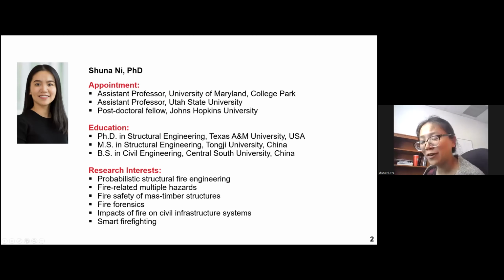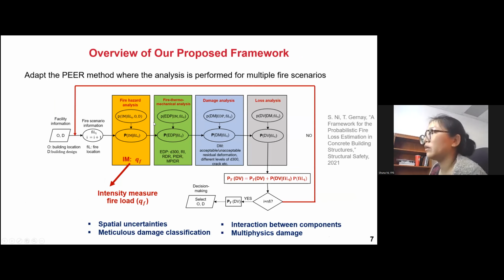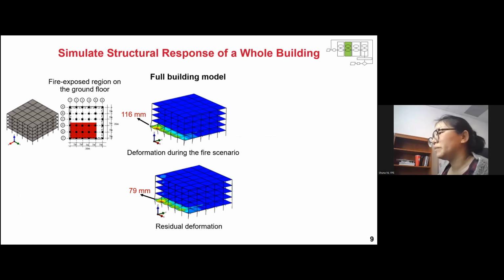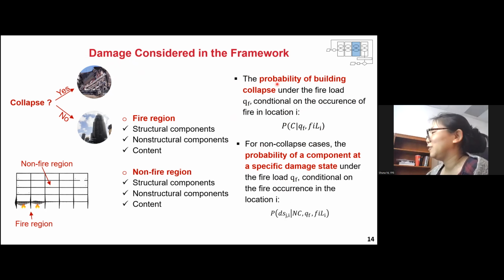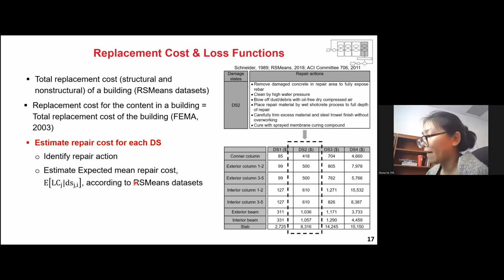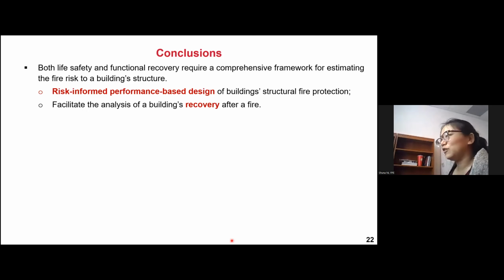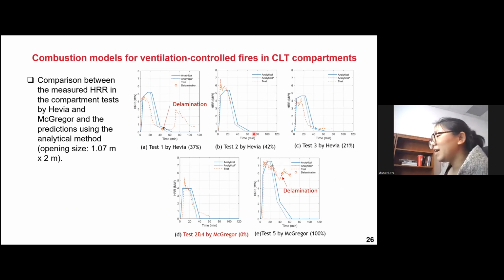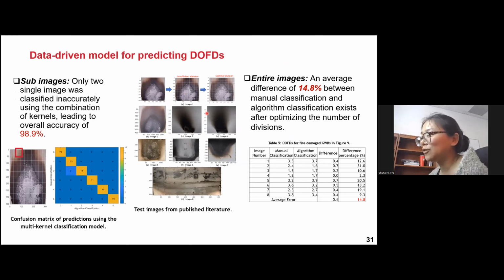EASF S05E08 (2022/10/22, Speaker 2): Dr. Shuna Ni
About the Speaker:

Dr. Shuna Ni is currently an Assistant Professor in the Department of Fire Protection Engineering at the University of Maryland, College Park. Dr. Before joining UMD, Dr. Shuna Ni worked as an Assistant Professor at Utah State University from 2020 to 2022 and a postdoctoral fellow at Johns Hopkins University from 2018 to 2020. She received her Ph.D. degree at Texas A&M University in 2018 and her Master's degree at Tongji University in 2013. Her group’s overall goal is to increase built environments’ resistance and resilience to fires and fire-related multiple hazards, at both the single-structure and community levels, by bridging the gaps between fire protection engineering and civil engineering.

About this talk:

Structural fire protection is a critical component of fire protection design. Structural fire damage can lead to severe loss of life as well as economic losses such as business disruption. The former requires that the structural fire protection of a building guarantees the life safety of its occupants and first responders during a fire; and the latter, that such protection provides the building with some level of resilience. Regardless of whether the goal is life safety or resilience, however, a framework for comprehensively assessing the fire risk to a building’s structure is indispensable. Previous studies have modified the PEER Performance-based Earthquake Engineering (PBEE) framework for structures on fire. However, they did not consider the multi-physics characteristics of fire damage, and estimated damage mainly based on simplified structural fire analysis and simplified damage classification. We, therefore, propose a probabilistic risk-informed framework that estimates direct fire loss based on explicit analysis of an entire building’s structural response to fire. Also adapted from the PEER PBEE framework, it comprises fire-hazard analysis, response analysis, damage analysis, and loss analysis. This framework takes account of uncertainties pertaining to the occurrence and growth of fires, as well as to buildings’ responses. As part of our transformation of this framework from an earthquake context to a fire context, we define fire-specific engineering demand parameters that are measurable and associated with the damage states of each component in a building. Our classification of damage states addresses gradual levels of repair efforts for those components, in addition to the collapse/no collapse criteria for an entire building. Then, based on this more realistic damage-state classification, we develop fragility functions and consequence functions. When coupled with probabilistic models for describing random variables, and advanced modeling techniques for structures on fire, this framework can output probabilistic risk information at both building-system and component levels. It provides a probabilistic methodology for the risk-informed performance-based design of buildings’ structural fire protection. The detailed risk-assessment results provided by this framework will also facilitate the analysis of a building’s recovery after a fire, which will help expand the scope of structural fire engineering beyond life safety to include resilience.